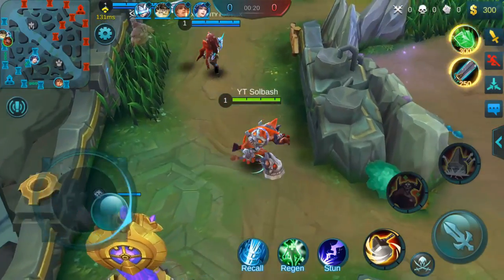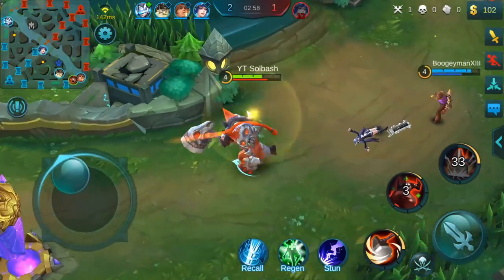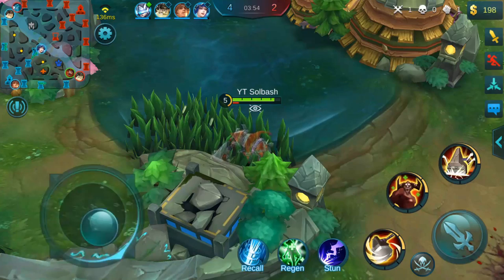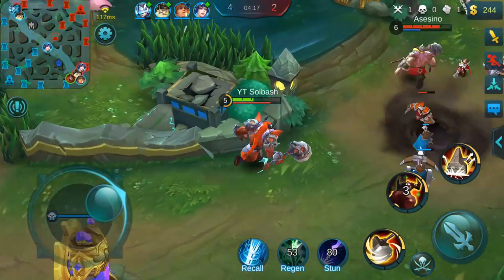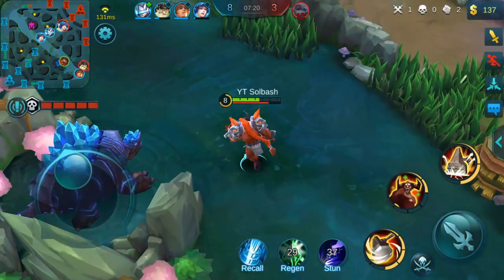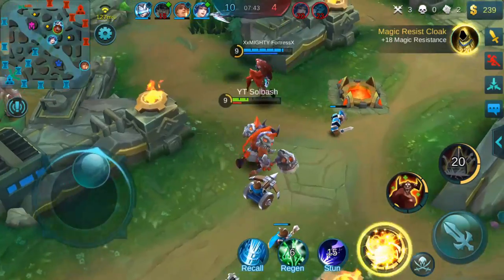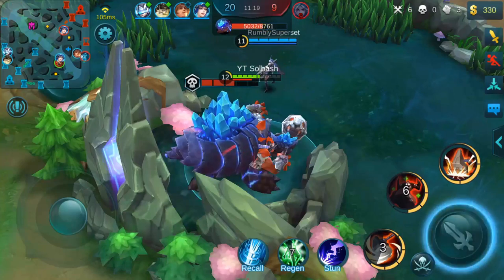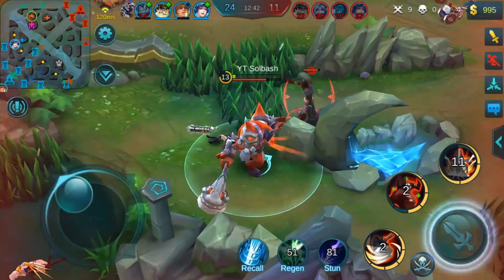Mobile Legends │ PERFECT GAME w/Rumblysuperset - BACK TO BACK TRIPLE KILL - Minotaur Gameplay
Amazing game of Mobile Legends with Rumblysuperset. I take control of Minotaur and smash my way to victory in Mobile Legends.

Mobile Legends
Mobile Legends Gameplay
Minotaur [Tips, Guides, Builds, Equipment]